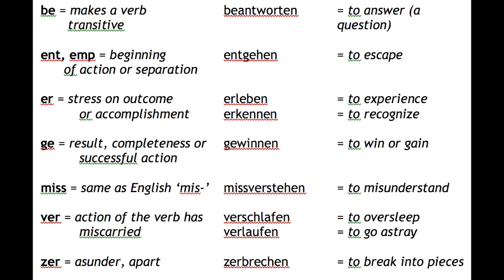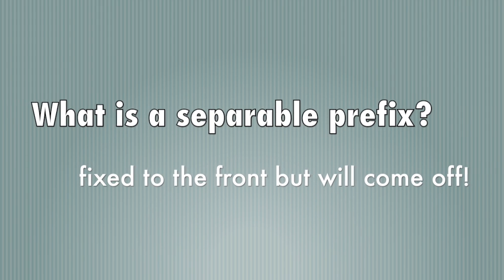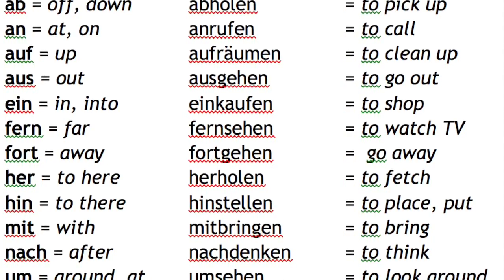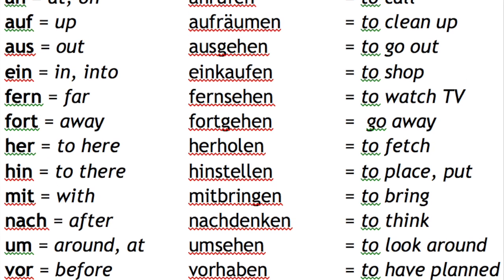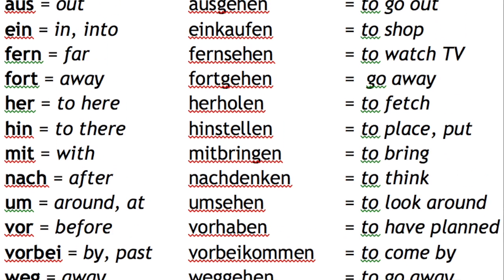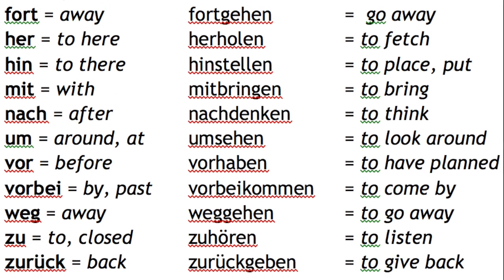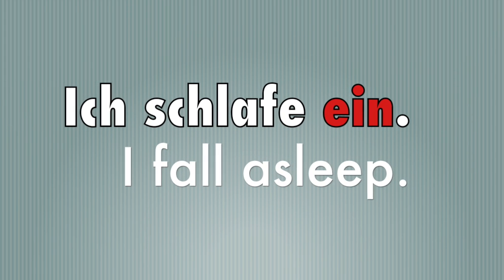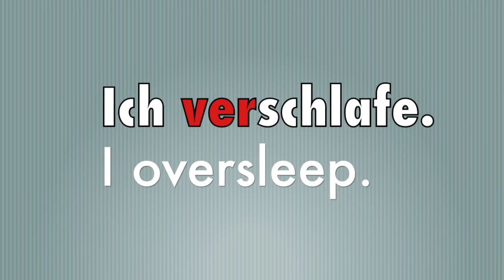German 365 - E 17 : separable and inseparable prefix verbs (trennbare / untrennbare Verben)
This video is about German separable and inseparable prefix verbs. Here is the quizlet set